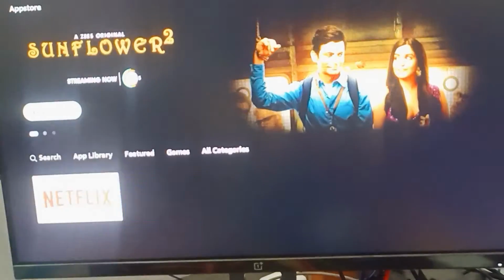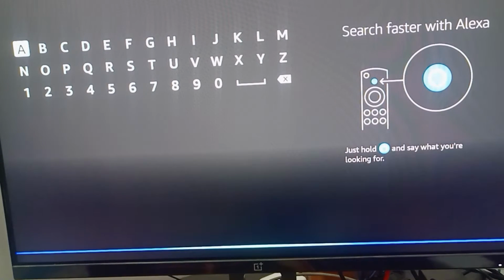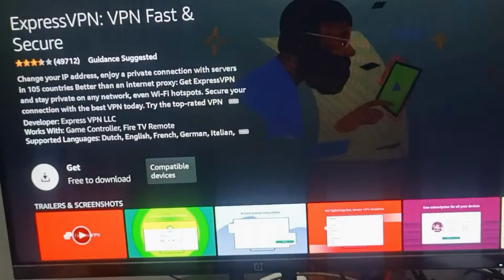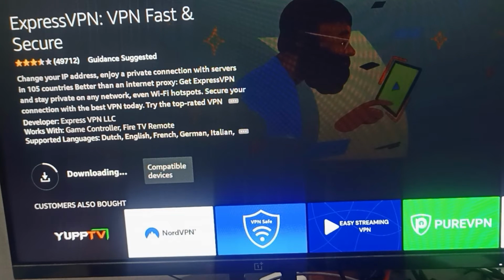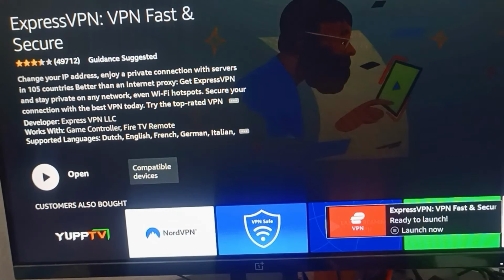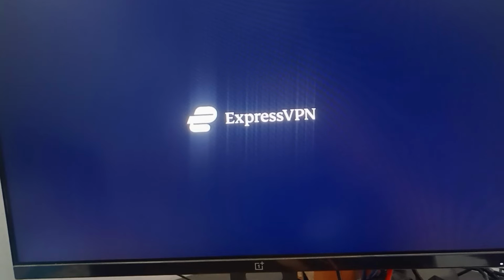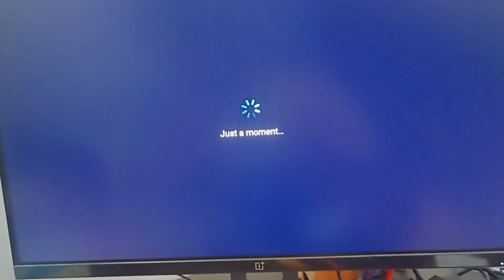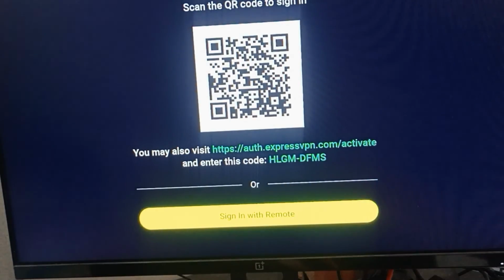How To Install Vpn On FireStick/ Amazon Fire TV Stick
Discover how to install a VPN on your Firestick device with this straightforward step-by-step guide! A VPN (Virtual Private Network) is crucial for safeguarding your online privacy and security while streaming content on your Firestick.

0:23 - Step 1: Navigate To The App Store On Firestick
0:38 - Step 2: Search for "VPN" In The Amazon Appstore
0:50 - Step 3: Select And Install The VPN App
1:17 - Step 4: Open The VPN App And Sign In Or Create An Account
1:31 - Step 5: Connect To A VPN Server
1:35 - Conclusion and Enjoy Secure and Private Streaming On Firestick!